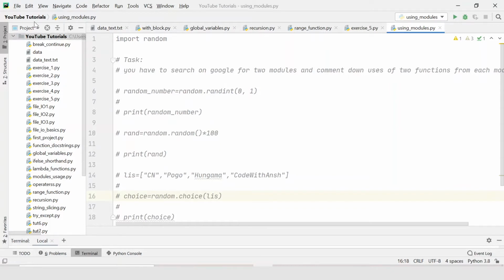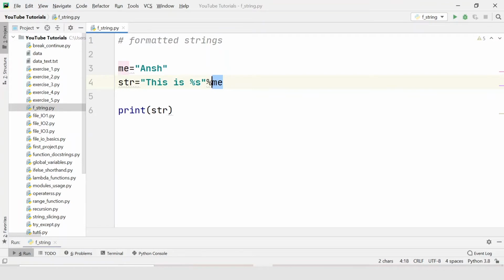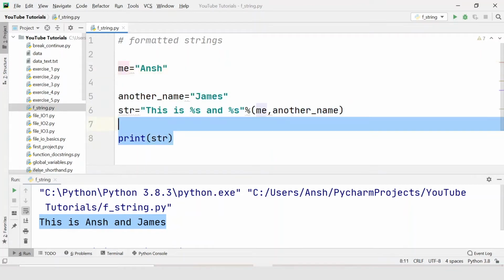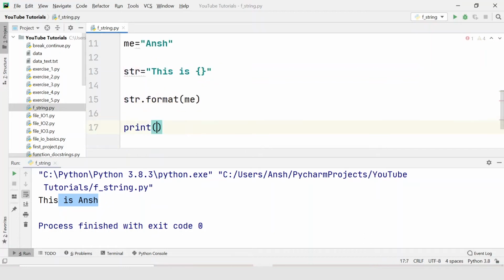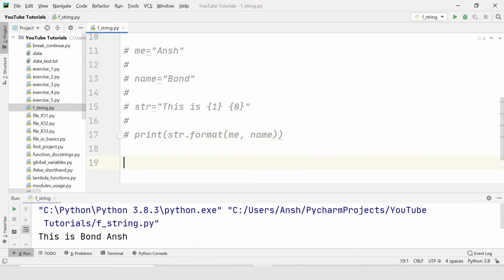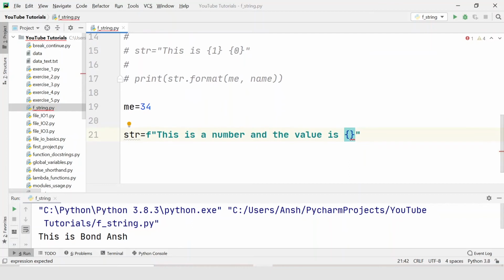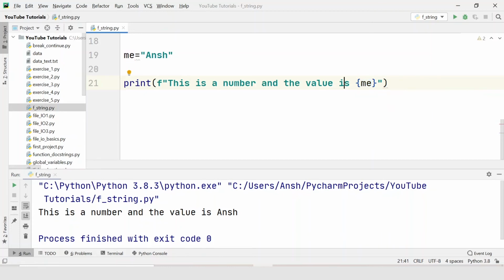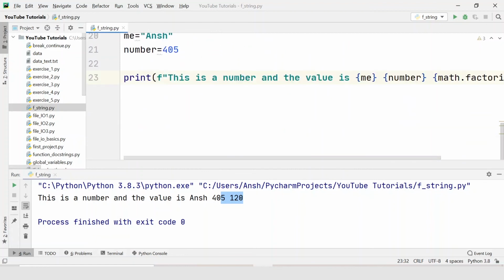Format Strings, f-strings in Python | Python for Absolute Beginners in English | #37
The format() method formats the specified value(s) and insert them inside the string's placeholder.

The placeholder is defined using curly brackets: {}. Read more about the placeholders in the Placeholder section below.

The format() method returns the formatted string.

f-string:
To create an f-string, prefix the string with the letter “ f ”. The string itself can be formatted in much the same way that you would with str.format(). F-strings provide a concise and convenient way to embed python expressions inside string literals for formatting.